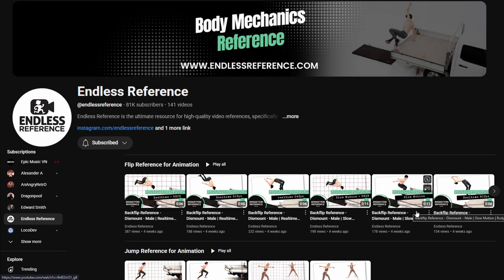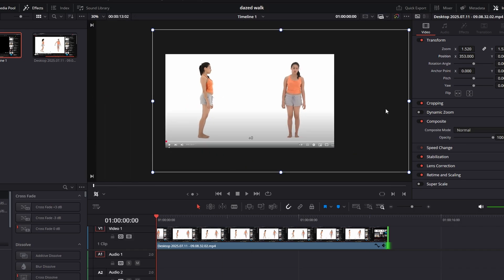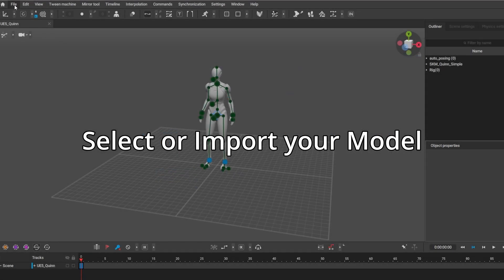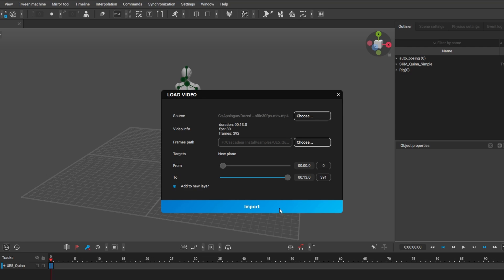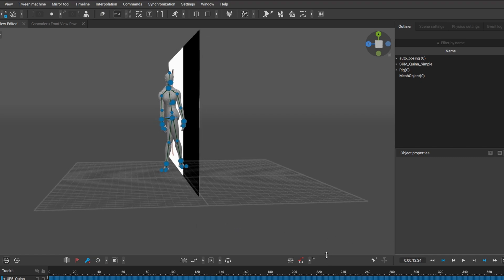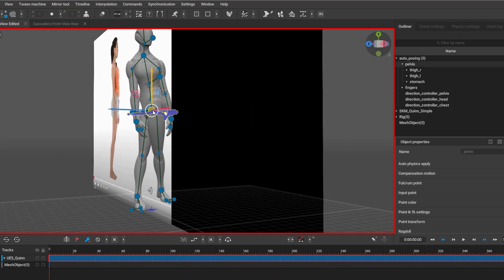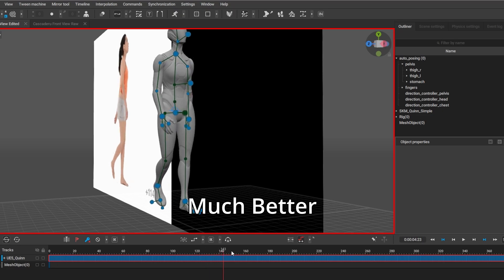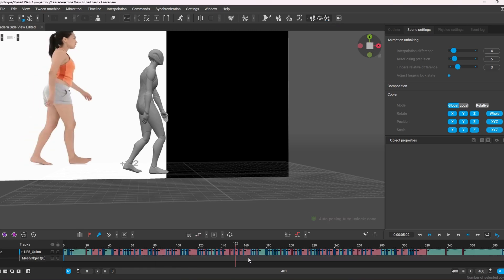Animate Fast with Cascadeur Mocap | Beginner Guide & Tips - This took me 35 mins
Save 15% on Cascadeur!